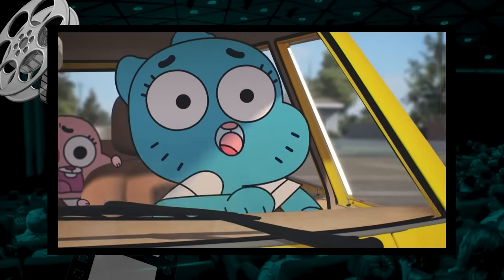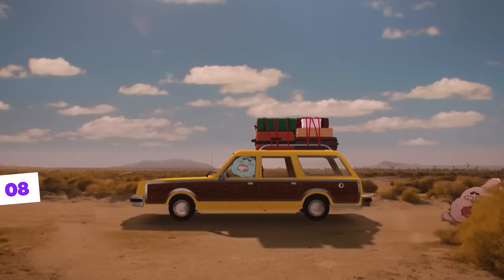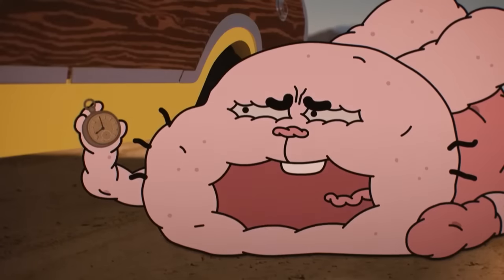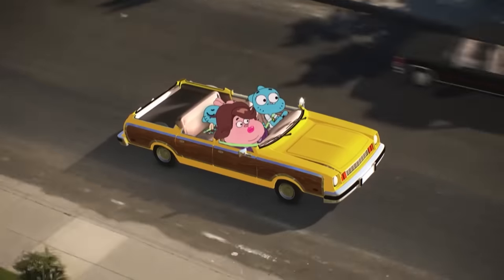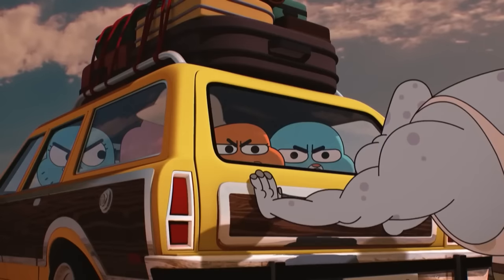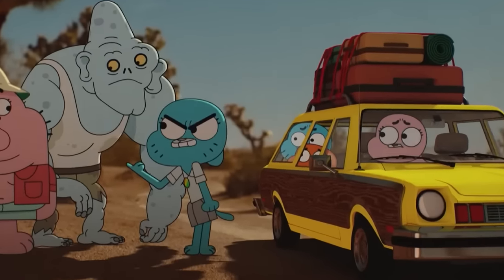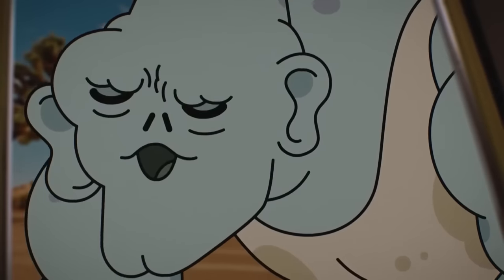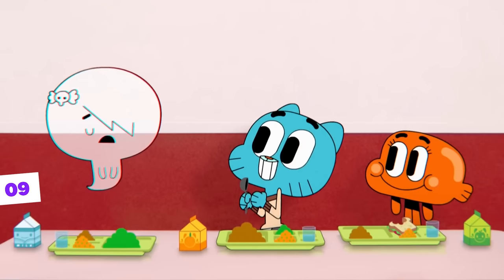12 Mistakes You Didn't Notice in Gumball